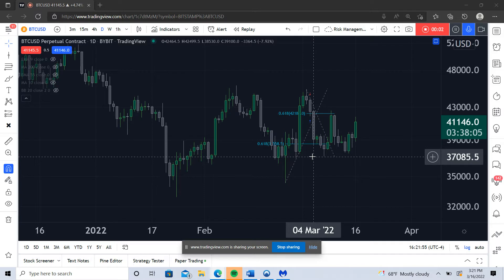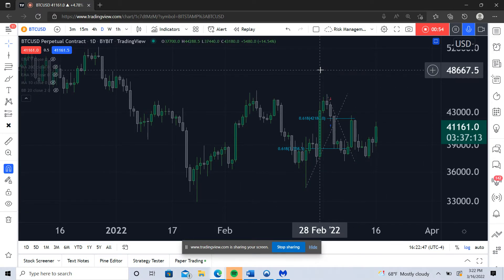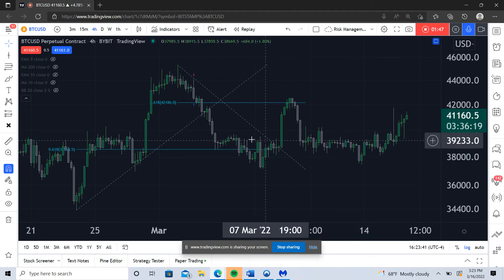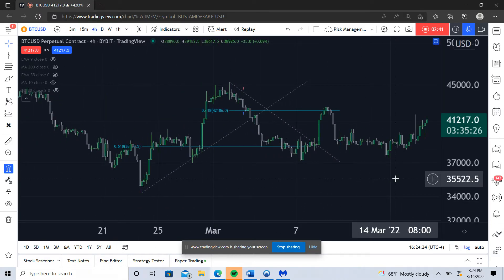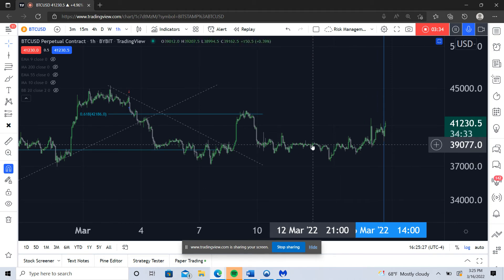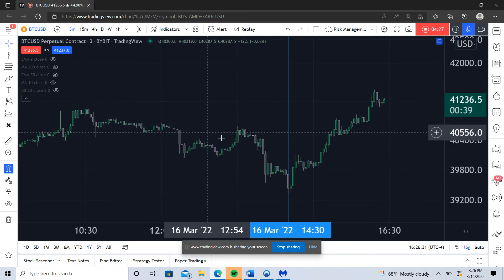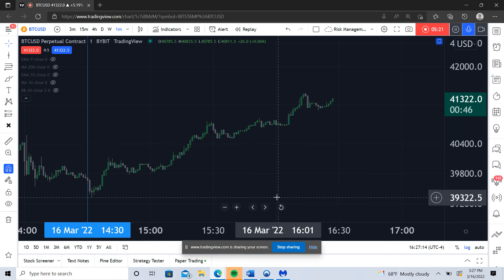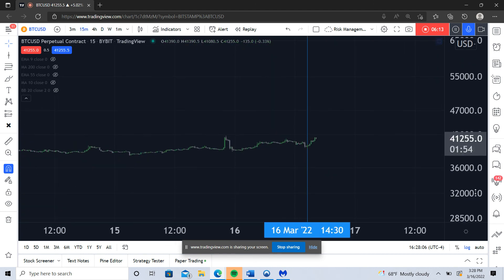Identifying Volatility Compression and Trading the Expansion - Bitcoin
Bitcoin is known as one of the most volatile assets anyone can trade.

In this video, I look at the Bitcoin chart to identify compressed volatility in the current trading range. Bitcoin has spent the last two weeks in a period of compressed volatility leading into the March 2022 FOMC meeting. The results of the meeting could be the spark to re-ignite the volatility many have known to love in Bitcoin.